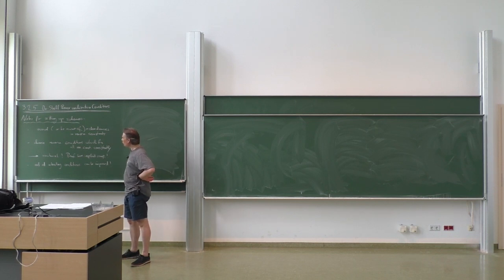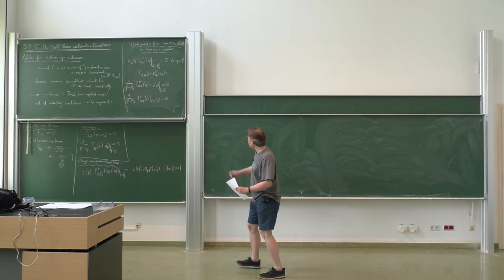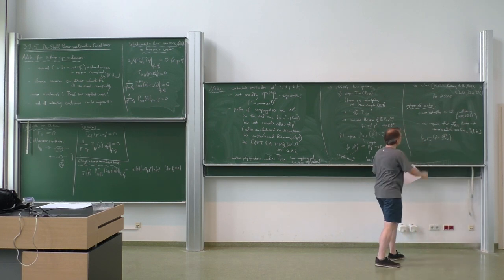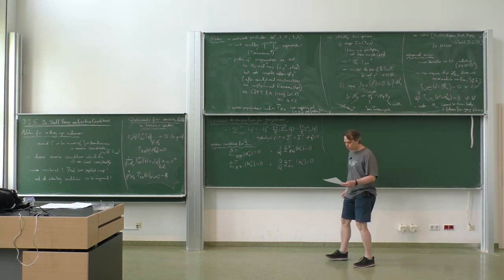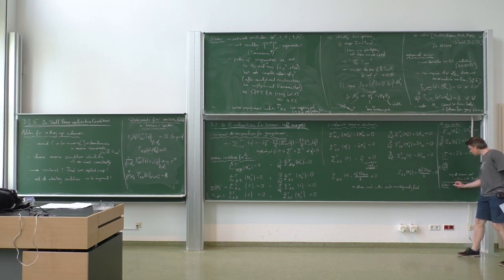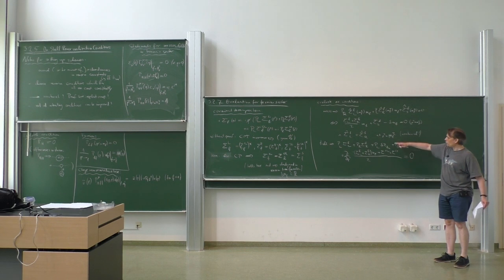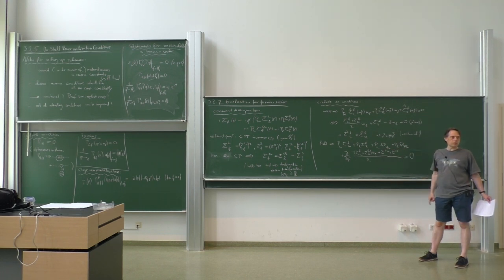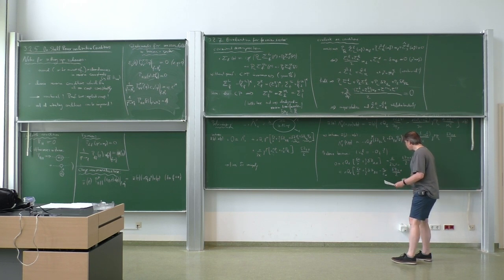Lec. 10 - Standard Model Theory (summer 2023) · TU Dresden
Tenth lecture on Standard Model theory as part of the masters specialization program in Theoretical/Particle Physics given by Prof. Dr. Dominik Stöckinger at TU Dresden in the summer term of 2023.

Contents:
0:00:00 – Intro
0:00:47 – 3.2.5 On-shell renormalization conditions
0:30:58 – 3.2.6 Evaluation for bosonic self energies
0:58:11 – 3.2.7 Evaluation for fermion sectors
1:12:42 – 3.2.8 Evaluation of charge renormalization